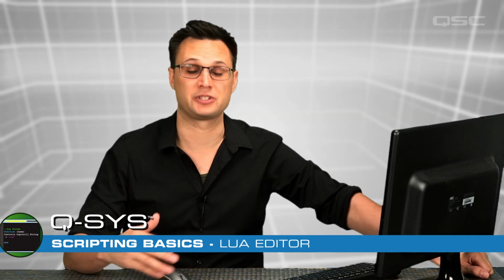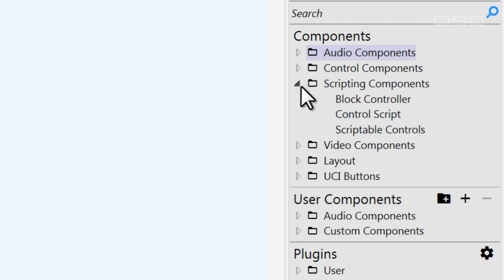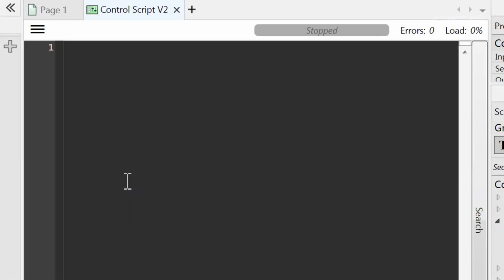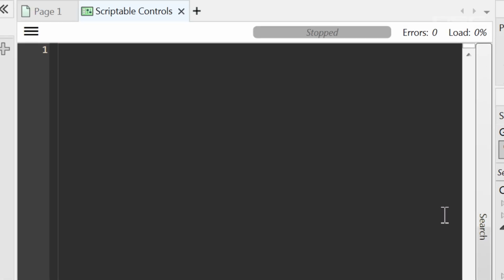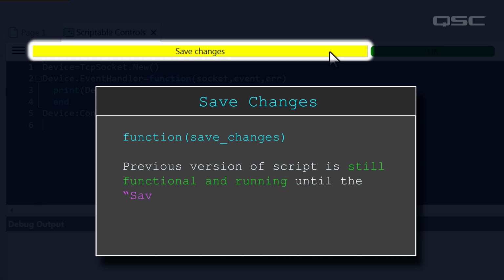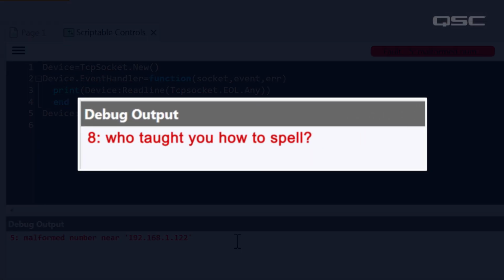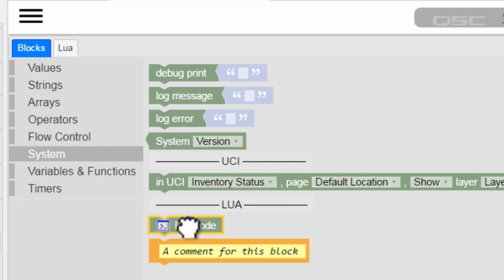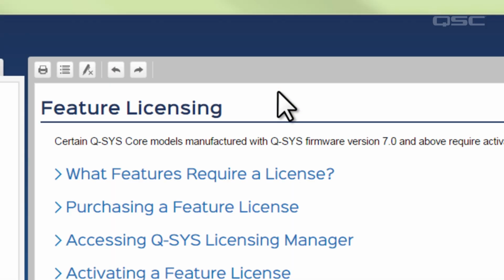Q-SYS Training | Control 101 - Lua Editor (EN)